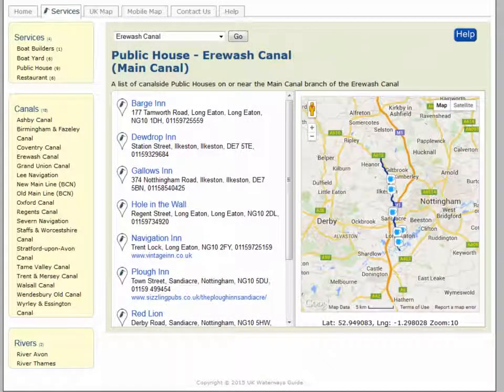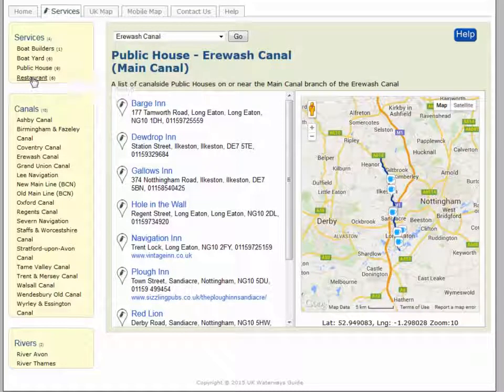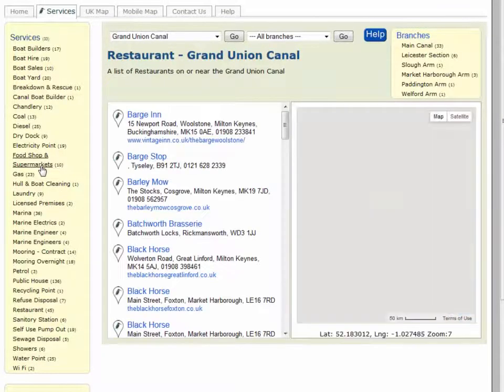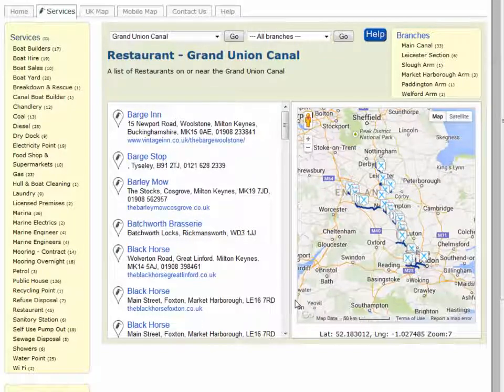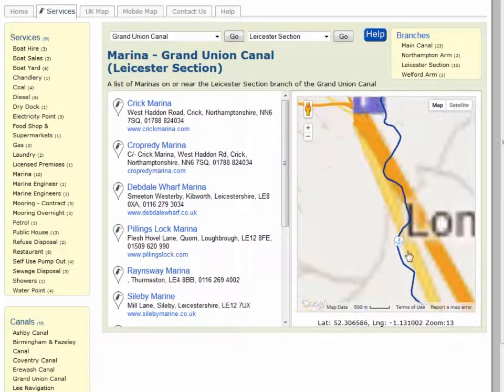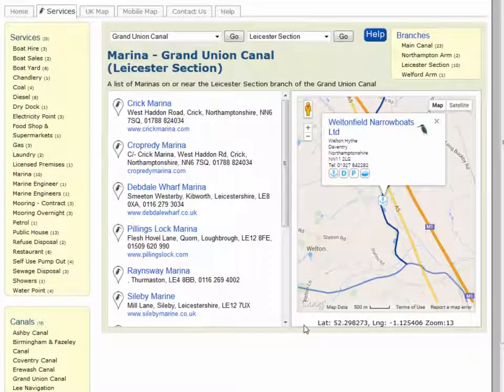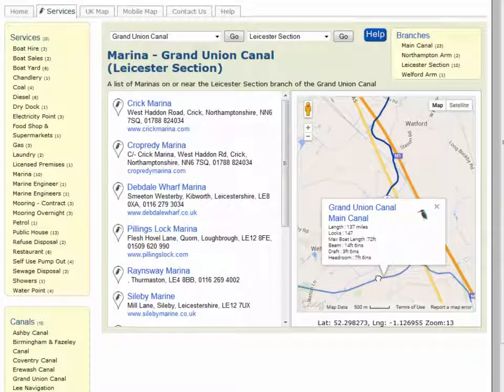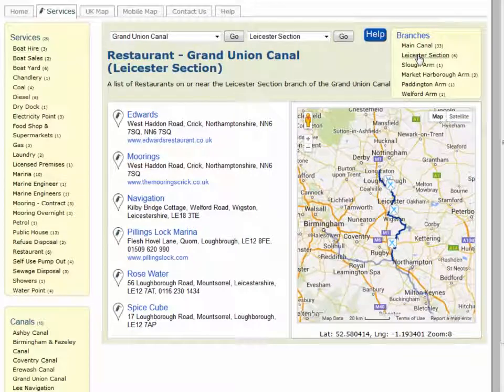Uk Waterways guide to Canals and Rivers of Great Britain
How to use the UK Waterways Guide interactive mobile map. Designed for Narrowboats, Walkers, Runners and cyclists. We list many services like where is the nearest pub ( a very popular question, especially when there is a lock stoppage), to how far until the next lock or bridge. You can also search for water points and moorings too. We are adding more every week... Visit us and see what more services are listed @